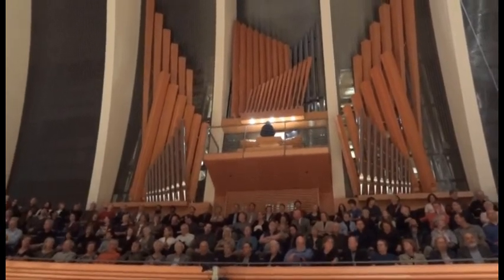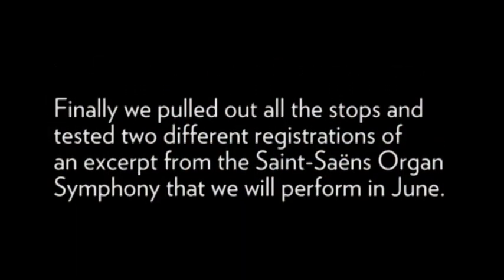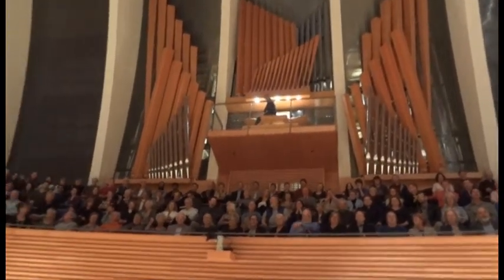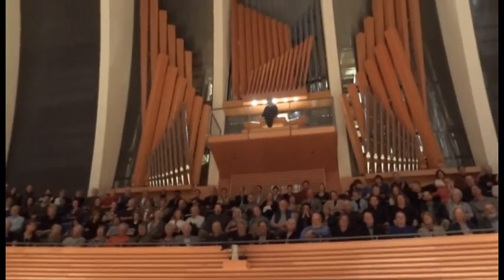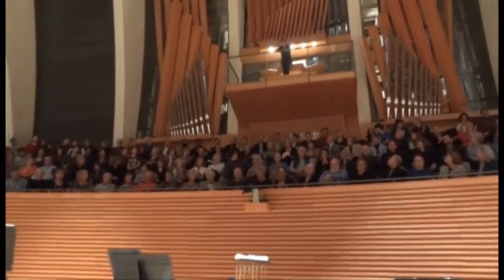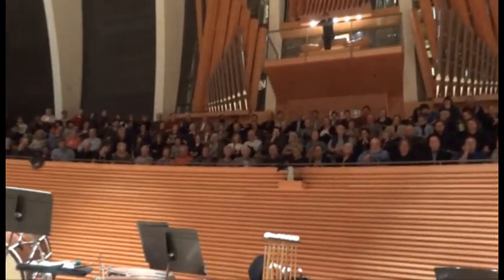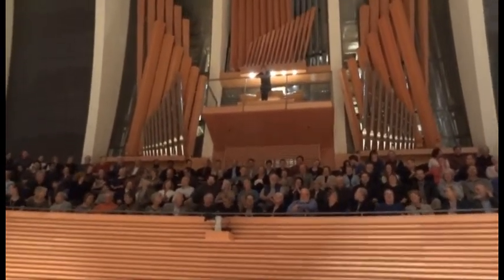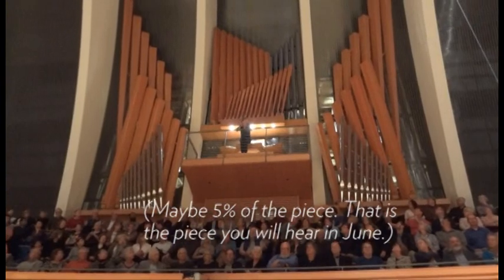KC Symphony Tests the New Casavant Organ in Helzberg Hall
On April 12, 2012, we conducted a test of the new Casavant Organ in Helzberg Hall for the benefit of our audience members who sit in the choral loft. Executive Director Frank Byrne took an informal video of the event featuring organist Dr. Jan Kraybill.